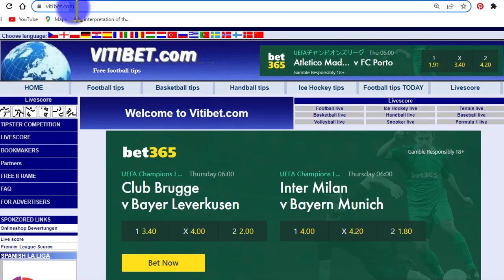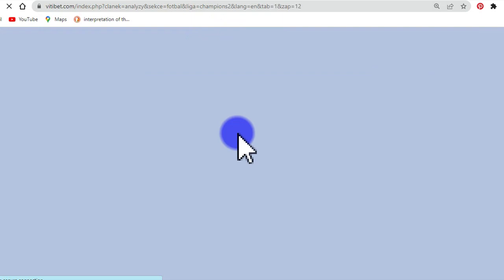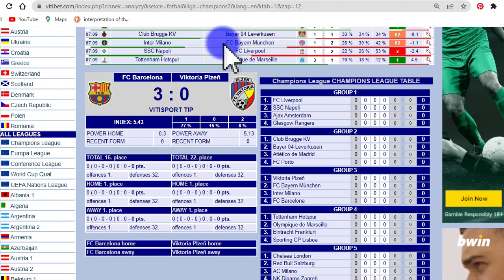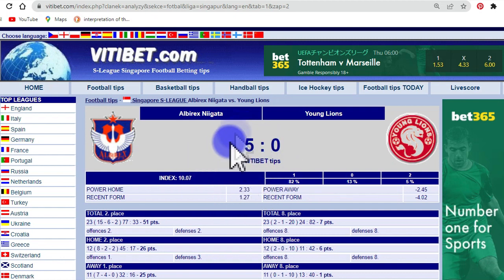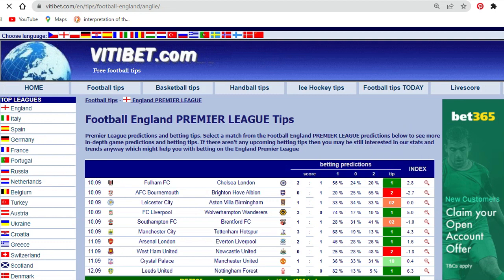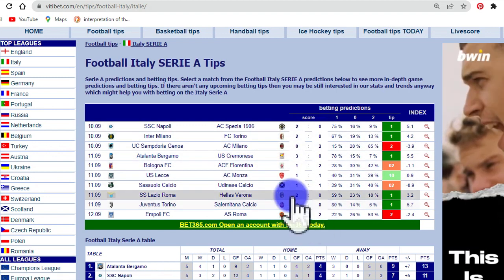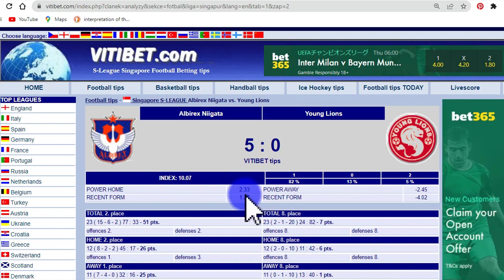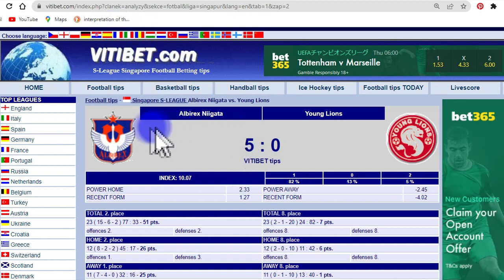Predict Soccer Matches Like A Pro With Vitibet Best Soccer Prediction Site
How To Predictict Soccer Matches With Vitibet best soccer prediction site